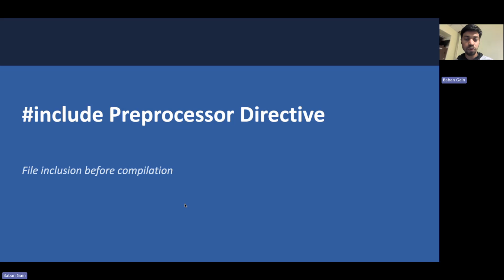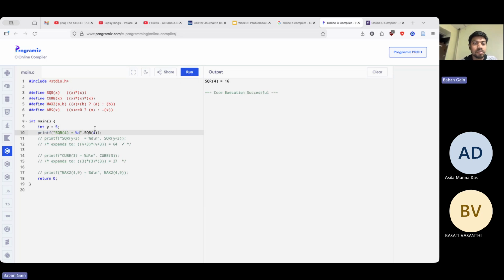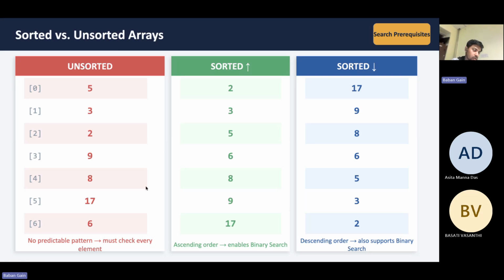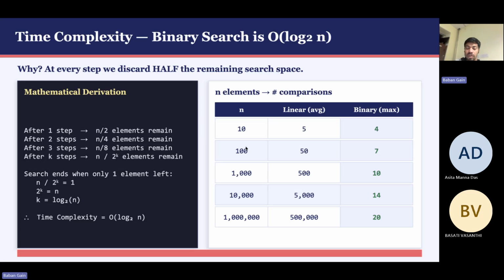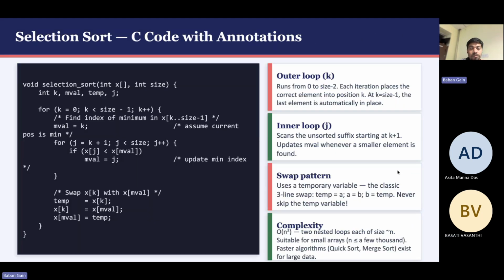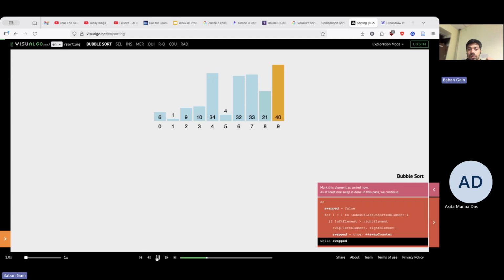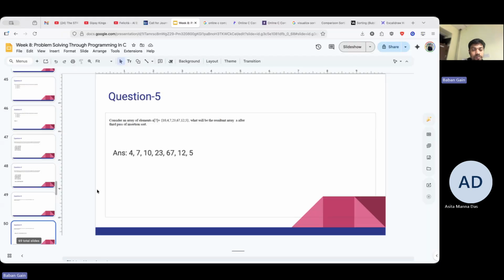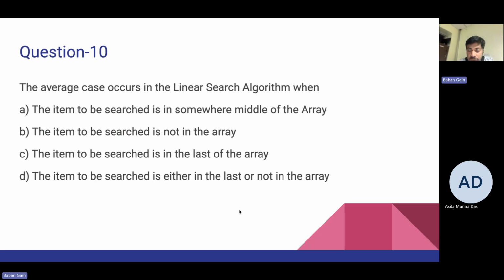Week8 | Problem Solving Through Programming In C | Live Session